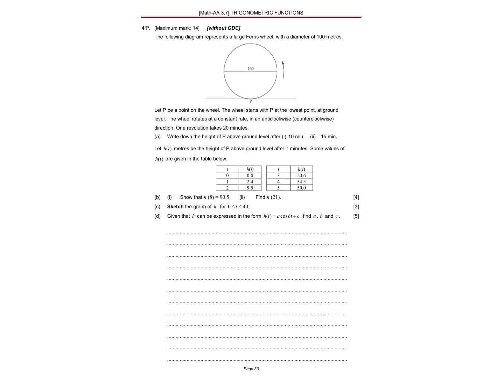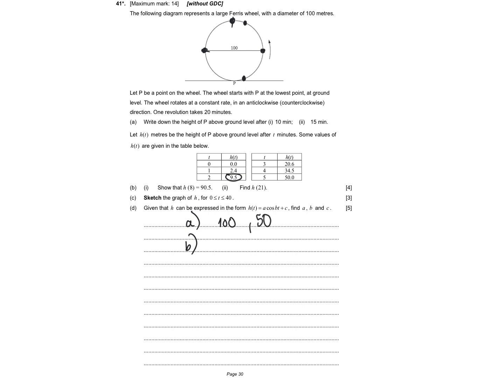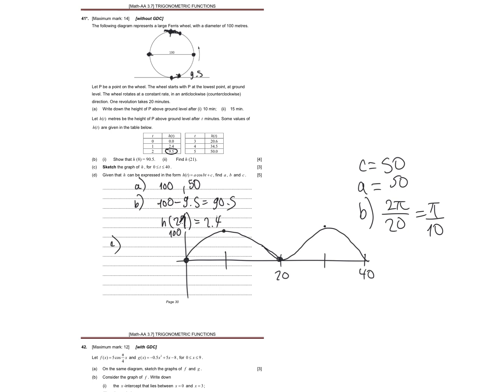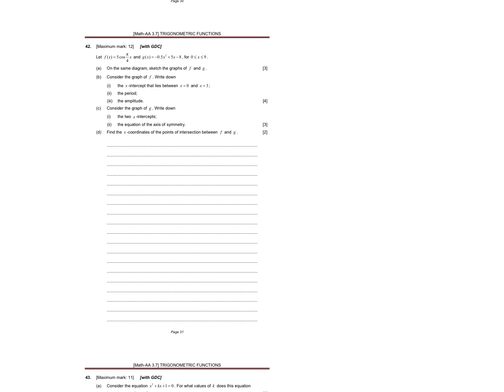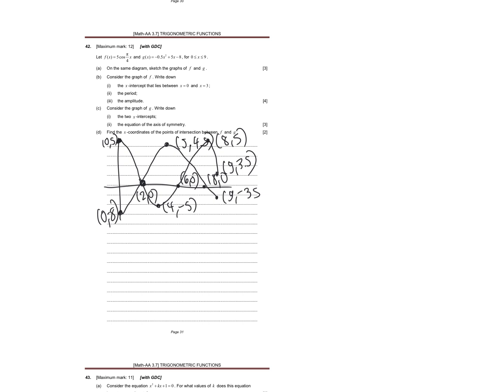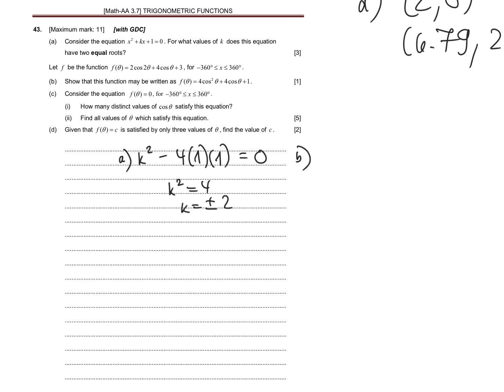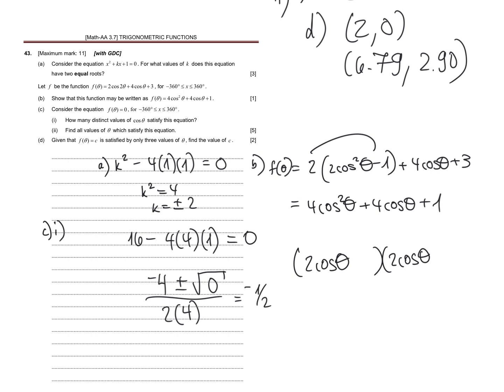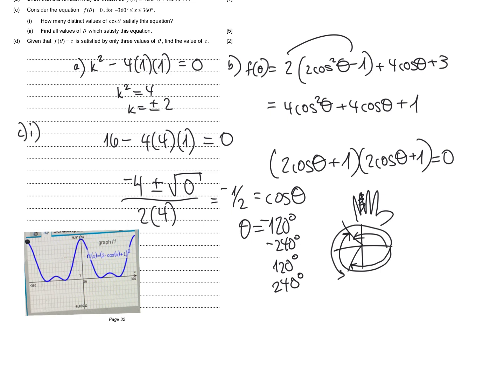Trig funtions 4